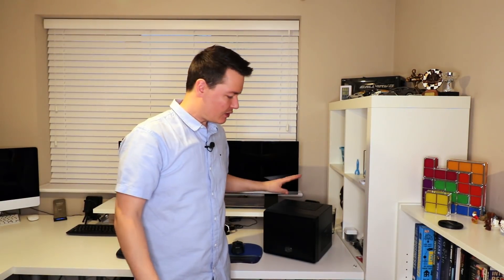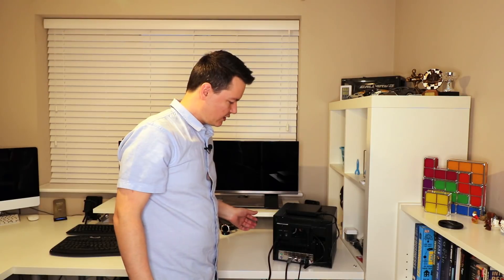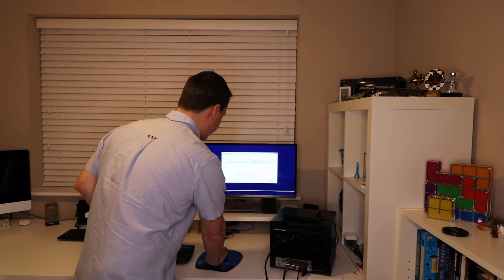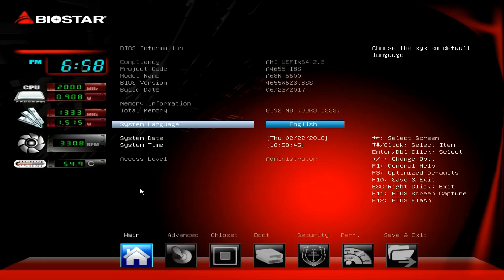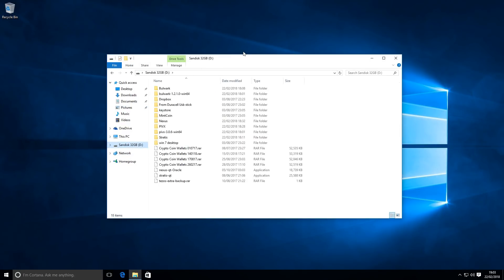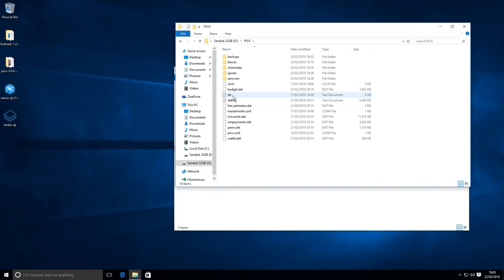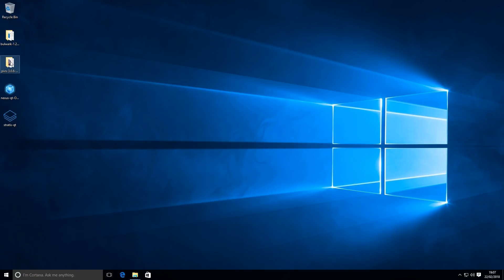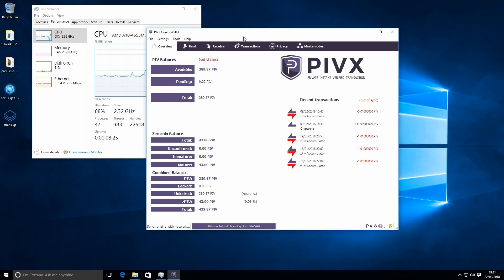Building a Mini POS (Proof of Stake) Mining Box. Biostar A68N-5600 ITX Part 2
Part 2 of a full and detailed video of my mini itx POS mining box build. In this video I cover the entire process of building and setting up and tiny cryptocoin miner using the Biostar A68N-5600 motherboard as a the base for the build.

Watch me through the process of building a mini proof of stake miner build and see the problems I encountered, before finally producing a low power, low noise compact mining box.

My Links

Bitcoin:1FFVvaF7A3sjhzX26mNWfuqYKz1CwmEsYh
Litecoin:LUUEfTYzsQU1e86kjiDtkwAYmqReZYAPfs
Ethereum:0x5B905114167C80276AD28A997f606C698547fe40